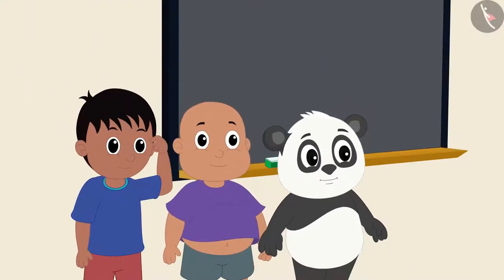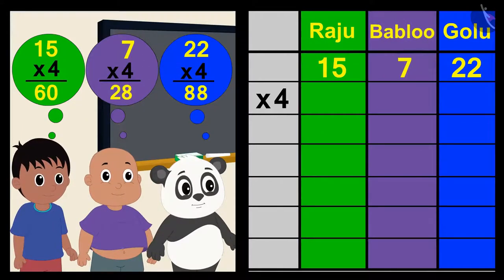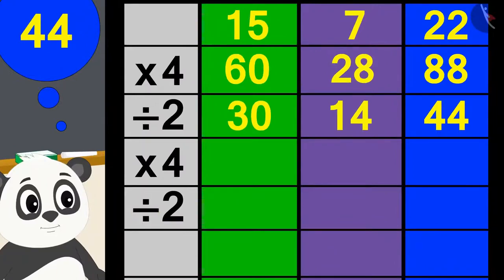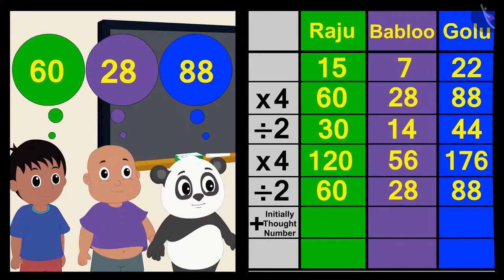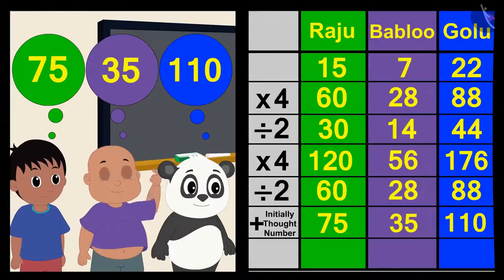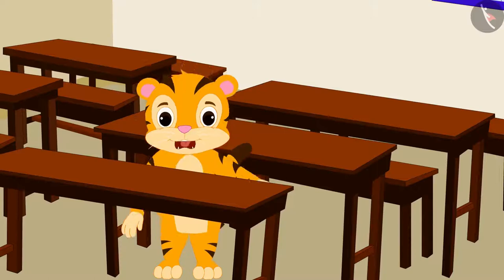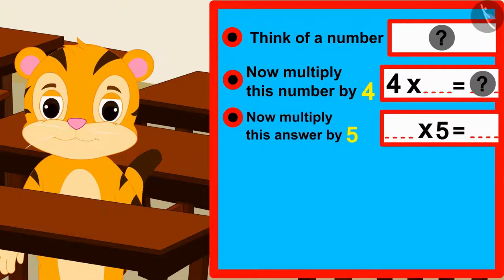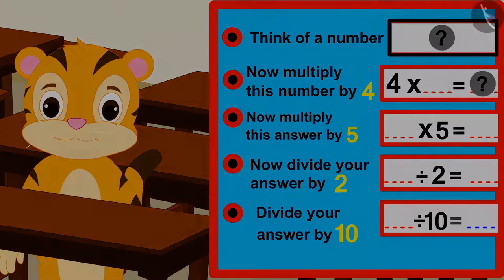Number Patterns: Part II | Part 2/3 | English | Class 5